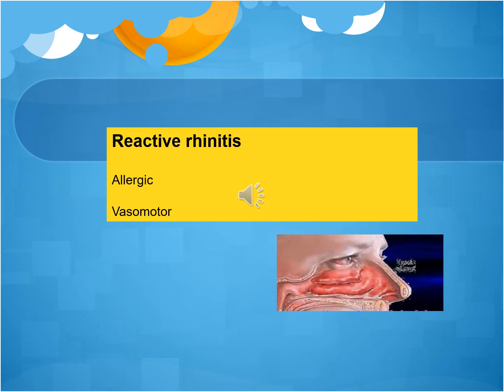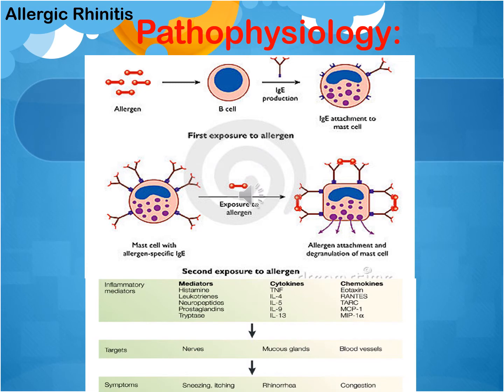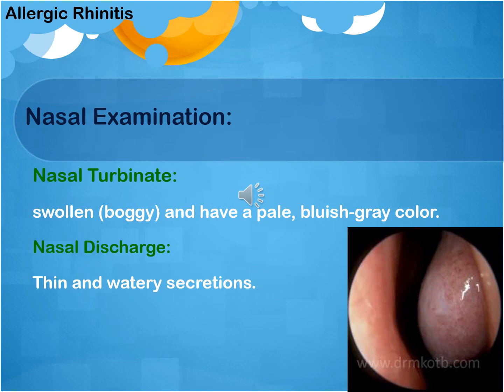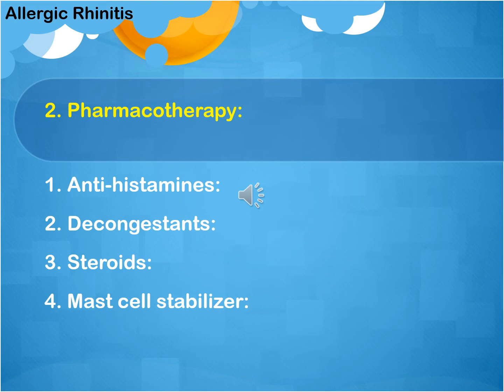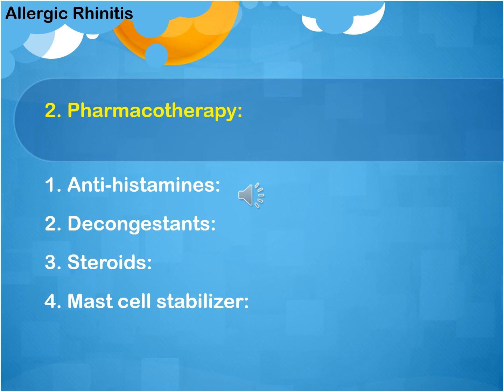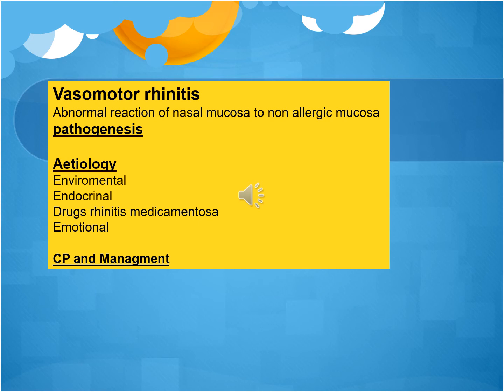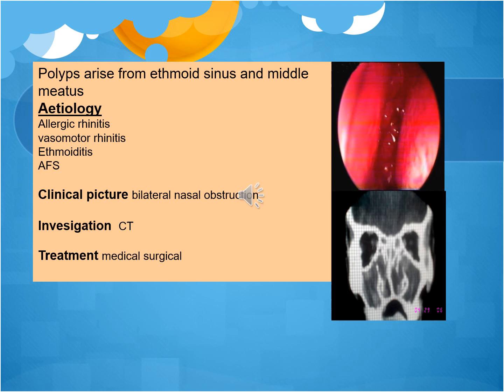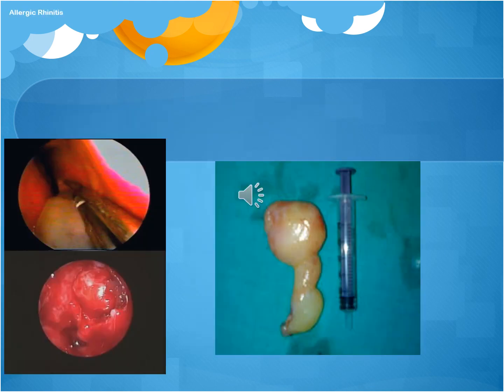Allergic rhinitis polyposis Dr Hesham Eladl 4th year ENT